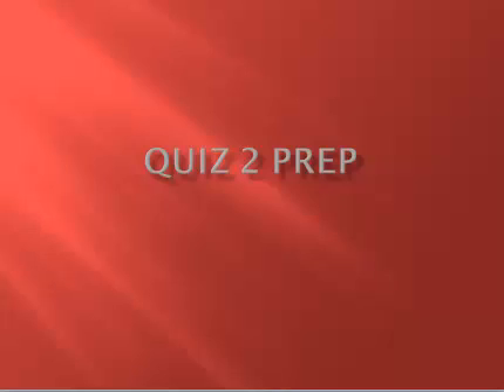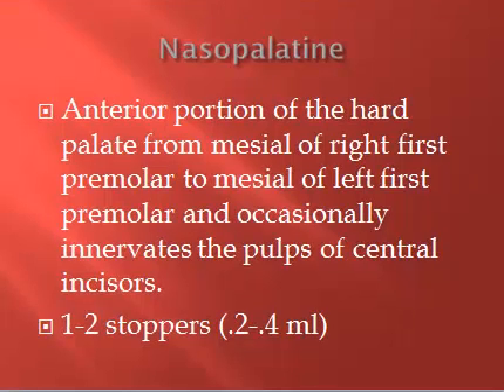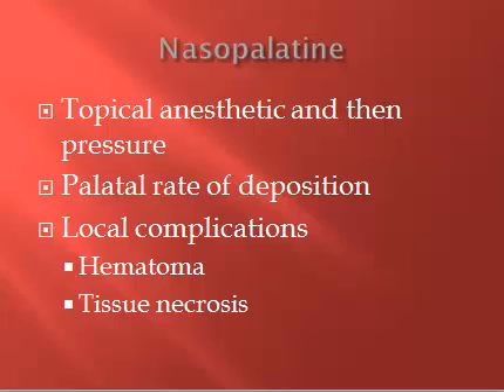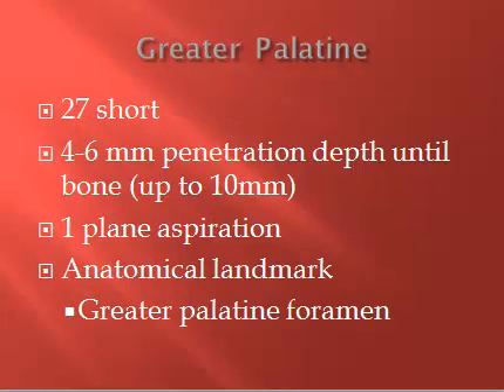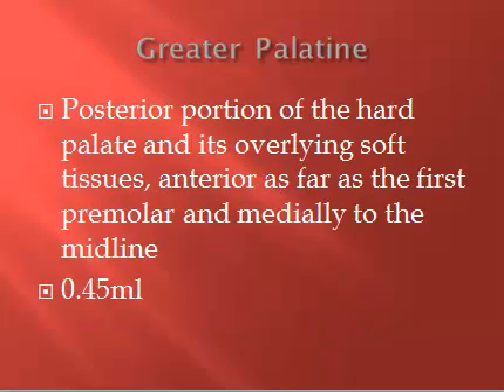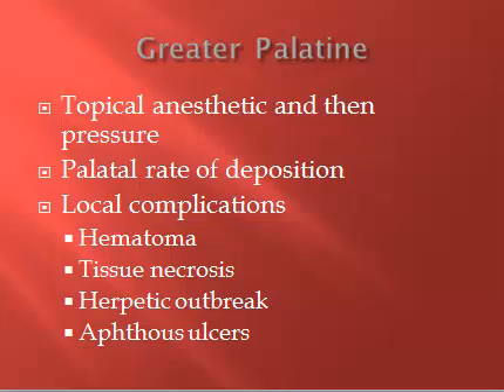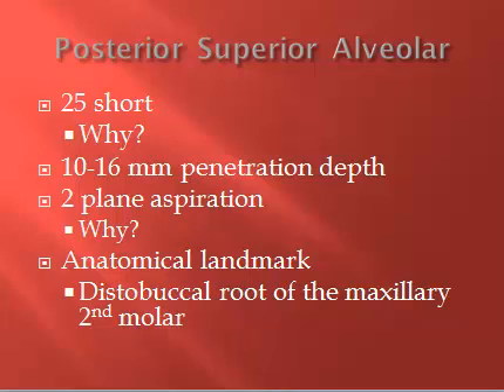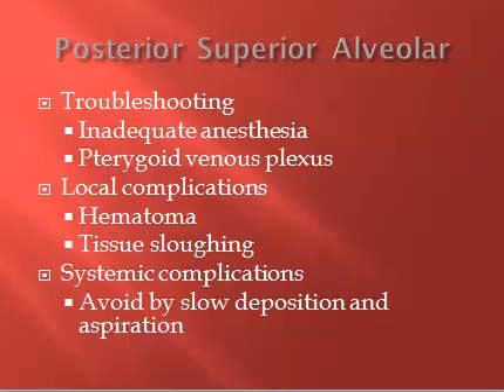Local Anesthesia for Dental Hygienists Test Prep including NP, GP, PSA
0:00 Introduction
0:17 Nasopalatine
5:02 Greater Palatine
8:56 Posterior Superior Alveolar